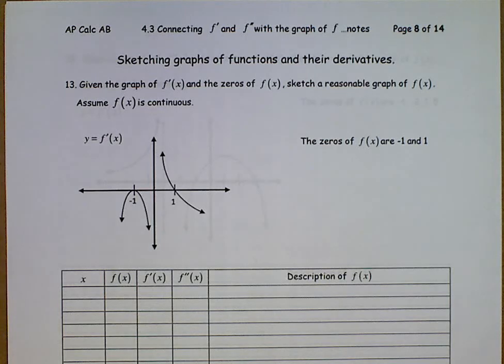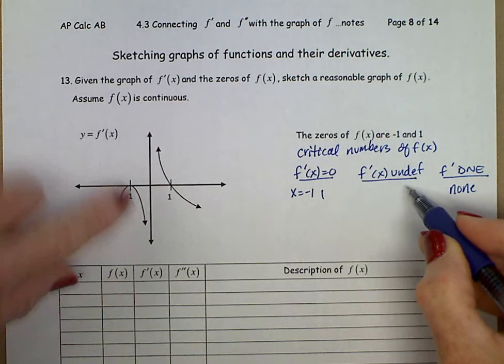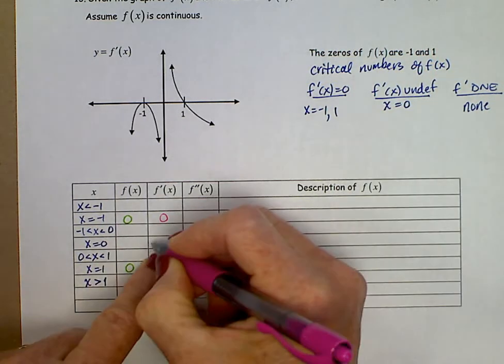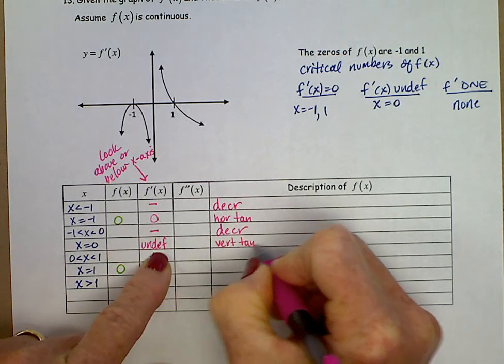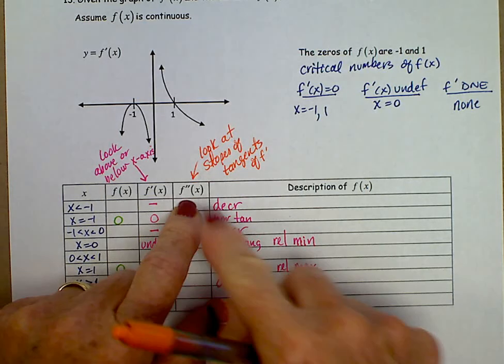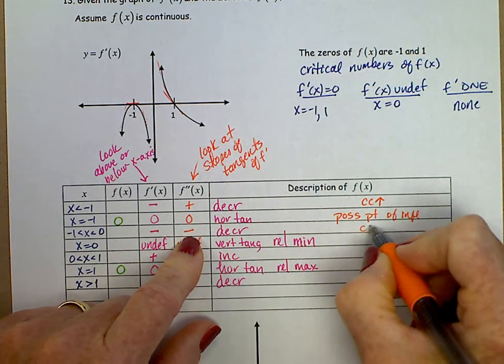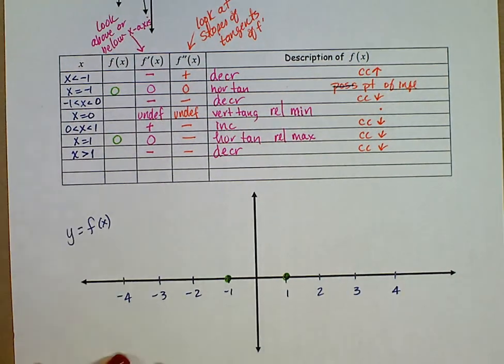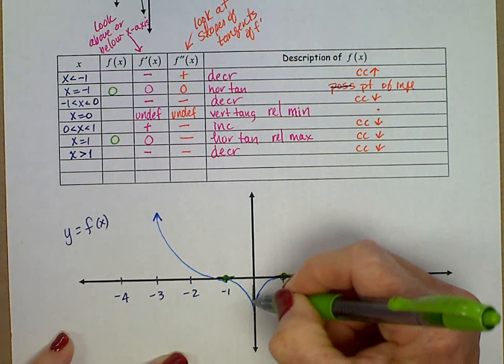APC AB video 4 3 p8